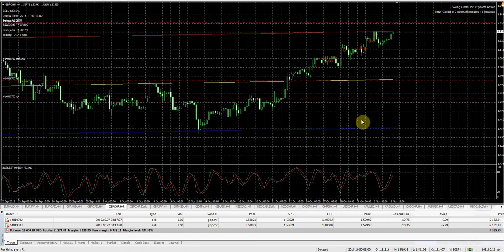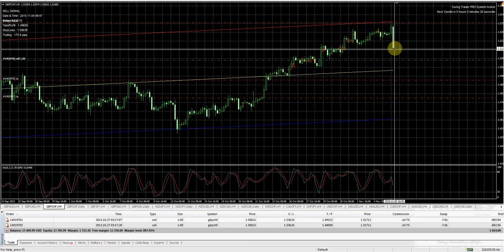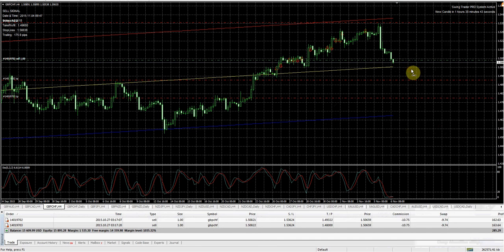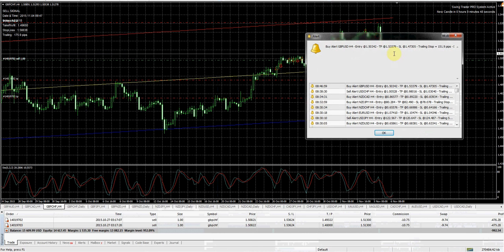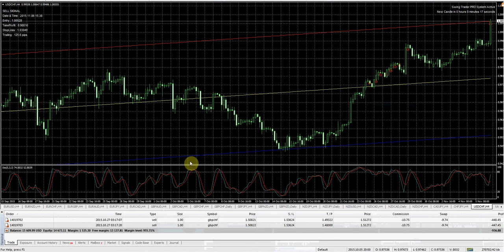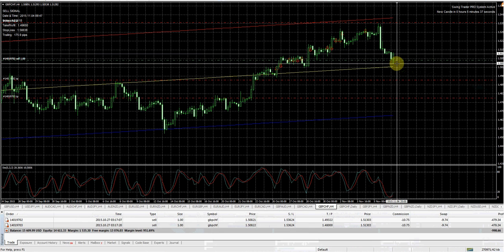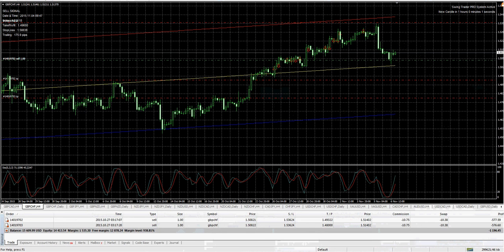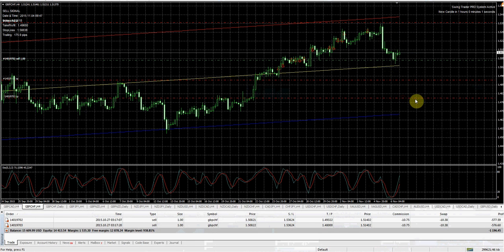Swing Trader Pro 11/6/15 Update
(Get a 5 day trial at this Thanks for viewing this weeks update review. We came really close to getting stopped out near the end of the video, similar to what happened on the last trade but the market reversed right at our stop and took us back to break even. Lets see if next week we can hit our profit targets.

swingtraderpro review,
swing trader pro review,
swingtraderpro testing,
swing trader pro testing,
swingtraderpro trades,
swing trader pro trades,
testing swingtraderpro,
testing swing trader pro,
review of swingtraderpro,
review of swing trader pro,
swing trader pro,
swingtraderpro bonus,
swing trader pro bonus,
swingtraderpro scam,
swing trader pro scam,